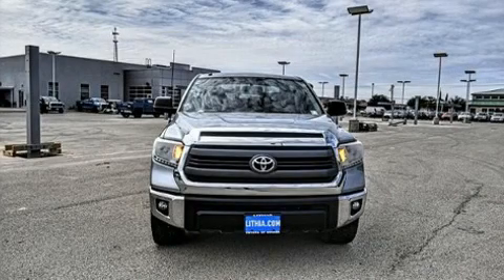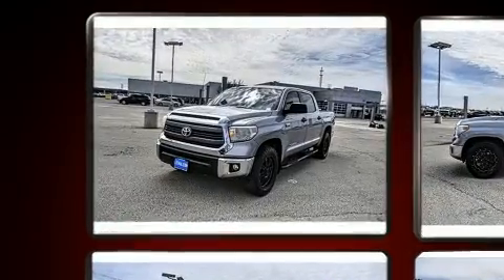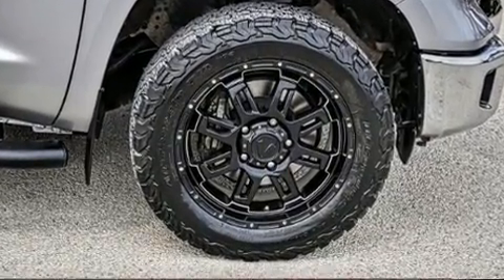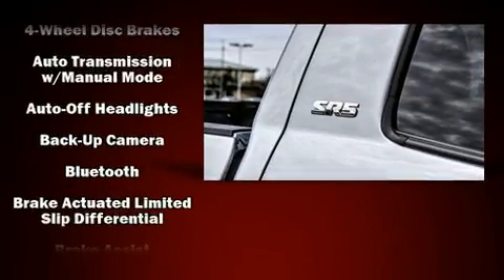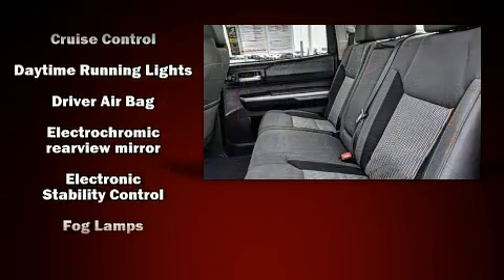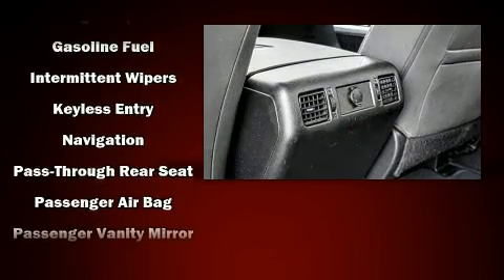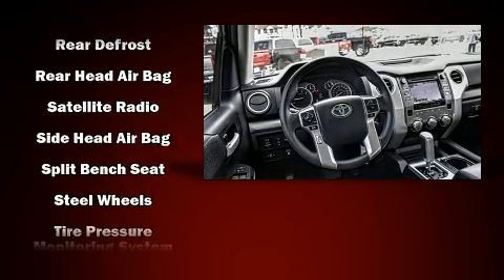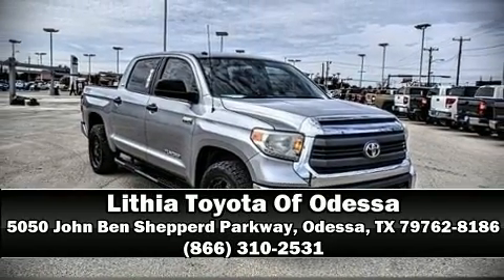2014 Toyota Tundra Crewmax 5.7L V8 6-Spd AT SR5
5050 John Ben Shepperd Parkway

Take command of the road in the 2014 Toyota Tundra. This 4 door, 5 passenger truck is still under 75,000 miles! Smooth gearshifts are achieved thanks to the powerful 8 cylinder engine, and for added security, dynamic Stability Control supplements the drivetrain. Toyota infused the interior with top shelf amenities, such as: 1-touch window functionality, variably intermittent wipers, a rear step bumper, an automatic dimming rear-view mirror, remote keyless entry, an overhead console, and air conditioning. Audio features include a CD player with MP3 capability, and 6 well positioned speakers. Toyota also prioritized safety and security by including: dual front impact airbags, front side impact airbags, traction control, ignition disabling, and 4 wheel disc brakes with ABS. Brake assist technology provides extra pressure when applying the brakes. A Carfax history report provides you peace of mind by detailing information related to past owners and service records. Our sales staff will help you find the vehicle that you've been searching for. We'd be happy to answer any questions that you may have. Stop in and take a test drive!